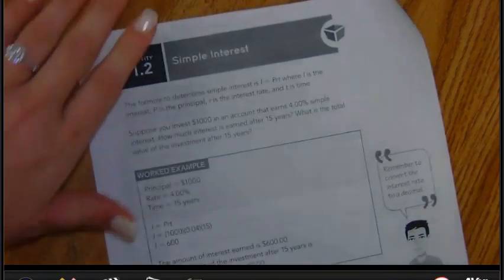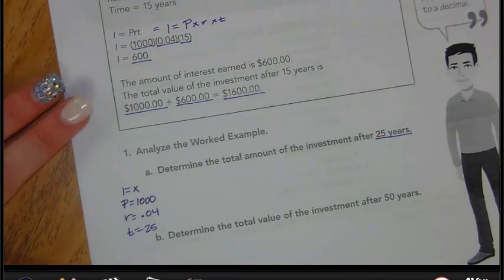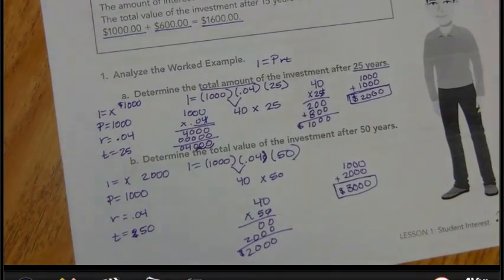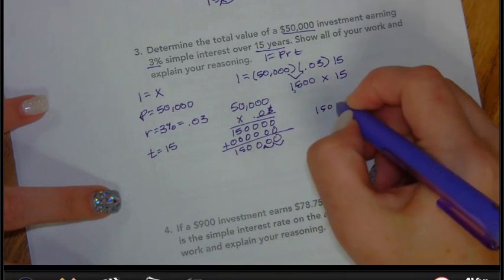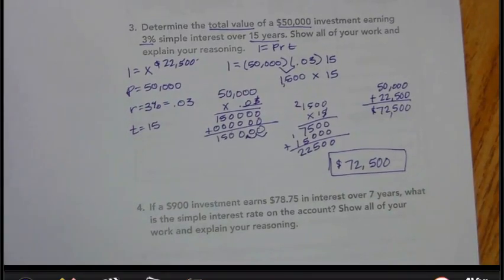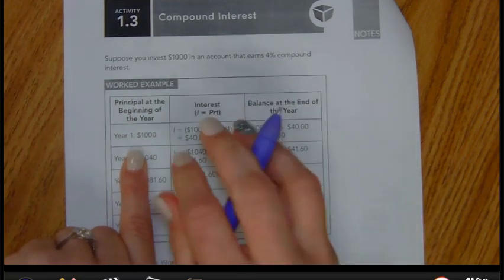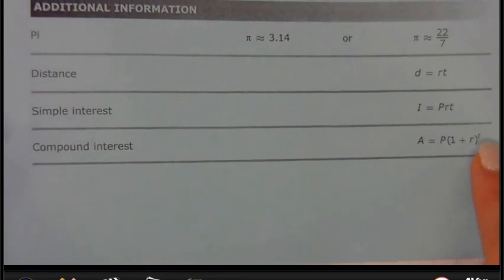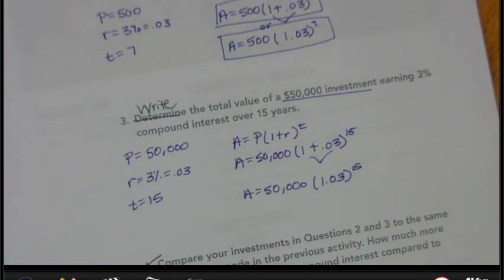2.2.1 Simple and Compound Interest